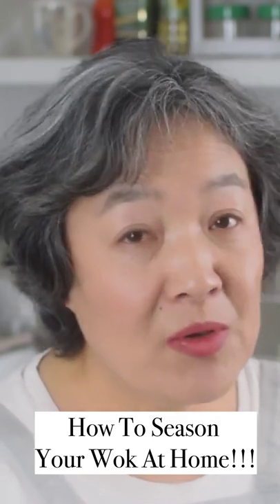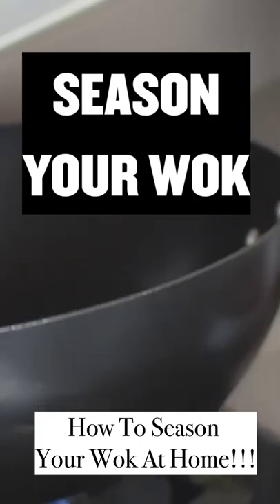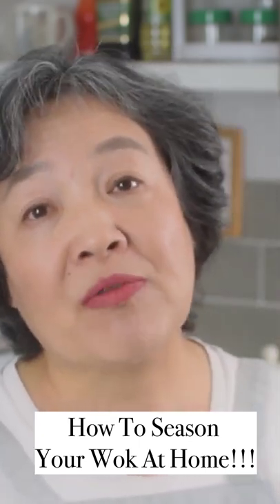How To Season Your Wok At Home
You must season your wok if you want to use it for maximum benefit. Check out this short video on how to do it. And check the video to help you choose the best wok.